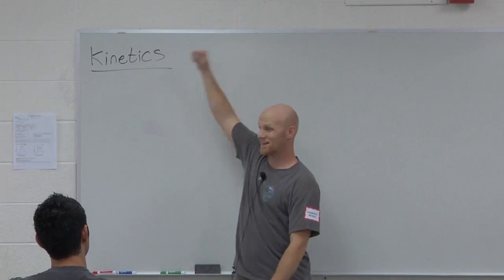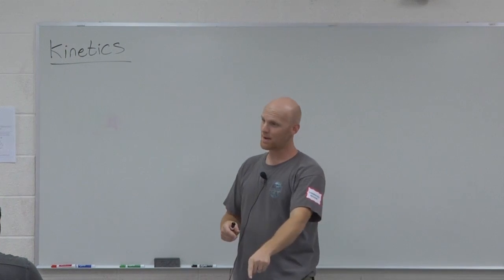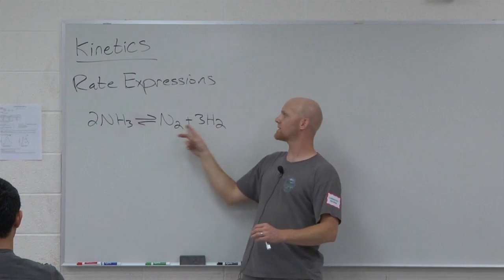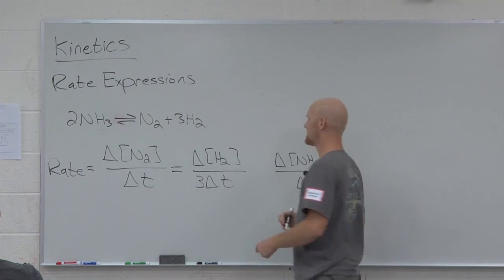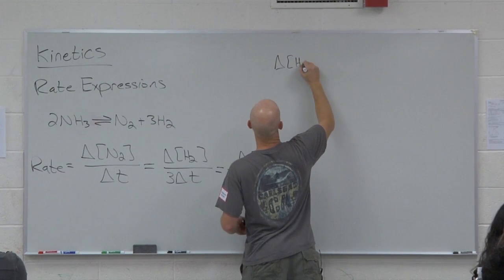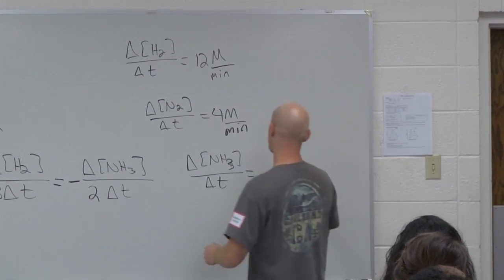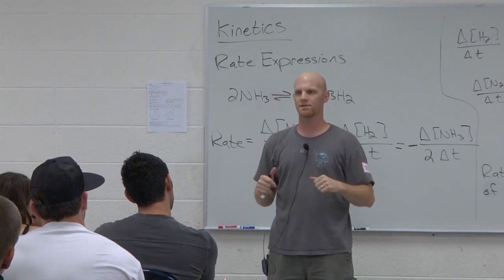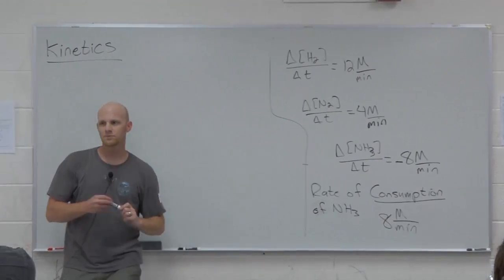14.1 Rates and Rate Expressions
Struggling with Chemical Kinetics? Chad explains the Rate of a Reaction and how to determine valid Rate Expressions so that even a novice will understand!

Happy Studying!

00:00 - Kinetics
01:47 - Rate Expressions
04:51 - Practice Problem